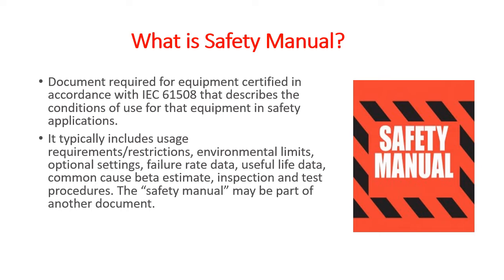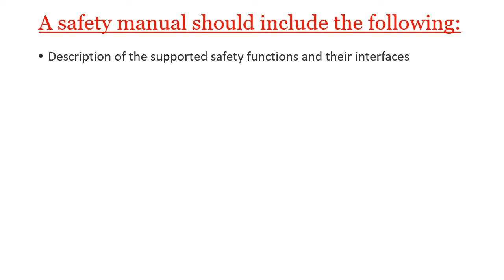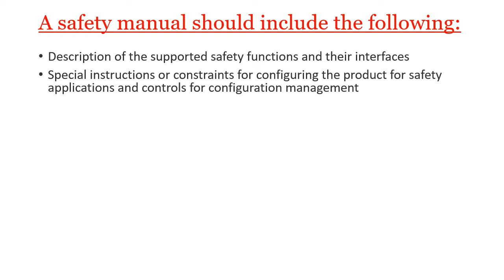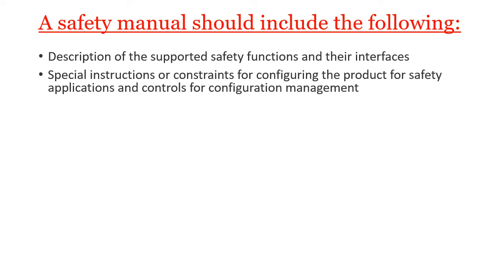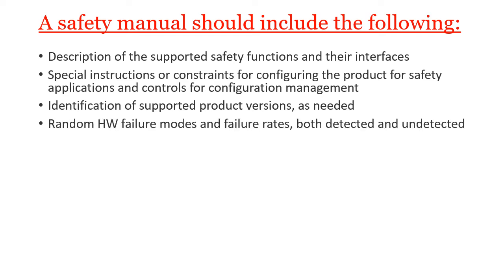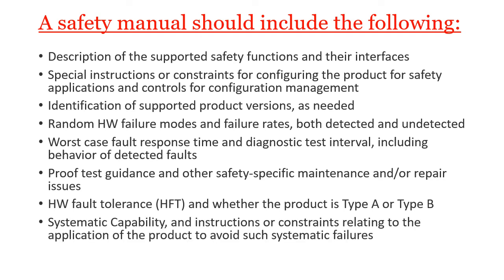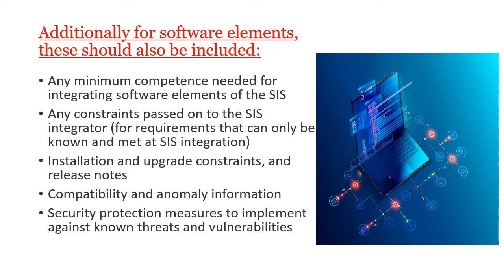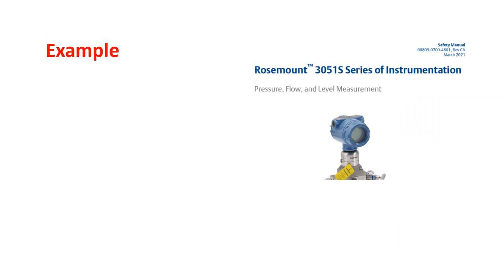Safety Manual-Functional Safety-How to use it?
What is Safety Manual?
Document required for equipment certified in accordance with IEC 61508 that describes the conditions of use for that equipment in safety applications.
It typically includes usage requirements/restrictions, environmental limits, optional settings, failure rate data, useful life data, common cause beta estimate, inspection and test procedures. The “safety manual” may be part of another document.
What the Standard Says?
A safety manual is a key requirement of IEC 61508 for any safety related system or product.  Parts 2 and 3 of the standard even have annexes dedicated to safety manual requirements.
A safety manual should include the following:

Description of the supported safety functions and their interfaces
Special instructions or constraints for configuring the product for safety applications and controls for configuration management
Identification of supported product versions, as needed
Random HW failure modes and failure rates, both detected and undetected
Worst case fault response time and diagnostic test interval, including behavior of detected faults
Proof test guidance and other safety-specific maintenance and/or repair issues
HW fault tolerance (HFT) and whether the product is Type A or Type B
Systematic Capability, and instructions or constraints relating to the application of the product to avoid such systematic failures.

Additionally for software elements, these should also be included:
Any minimum competence needed for integrating software elements of the SIS
Any constraints passed on to the SIS integrator (for requirements that can only be known and met at SIS integration)
Installation and upgrade constraints, and release notes
Compatibility and anomaly information
Security protection measures to implement against known threats and vulnerabilities.

/lopa Hazop SIL classification Risk Reduction Functional Safety safety SIL Verification # SIL Calculation
LOPA Layer of Protection Analysis
LOPA Layer of Protection
SRS Safety Requirement Specification
What is Safety Manual used for?
What is a Safety Manual?
 How do you do a Safety Manual?
What is the difference between SRS and Safety Manual?
Safety Manual examples and solutions Safety Manual  example case study